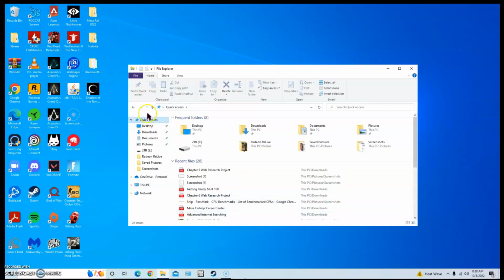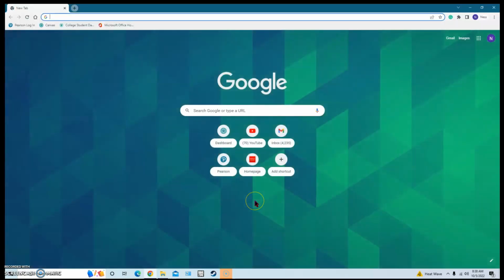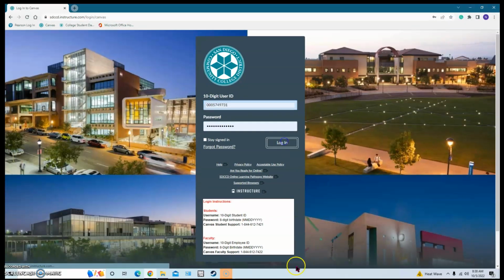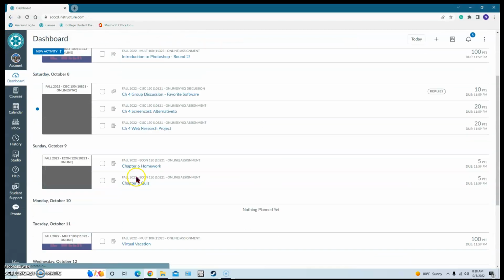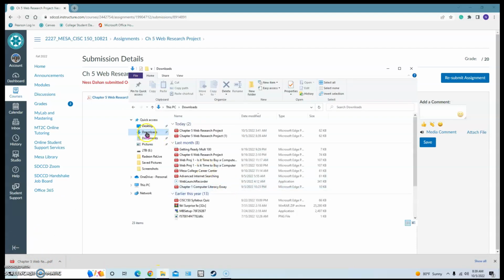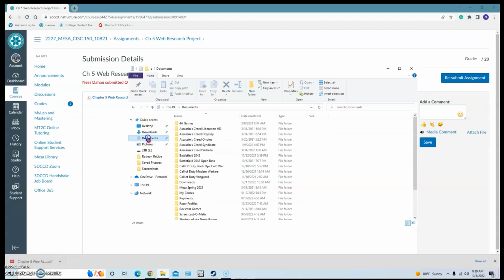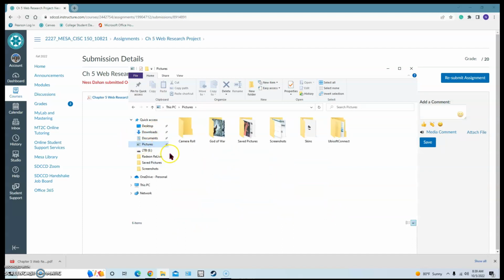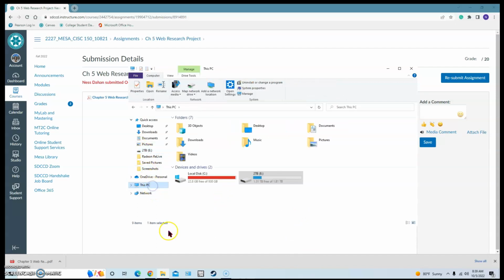Chapter 5 Screencast